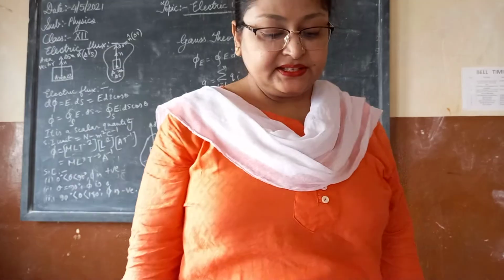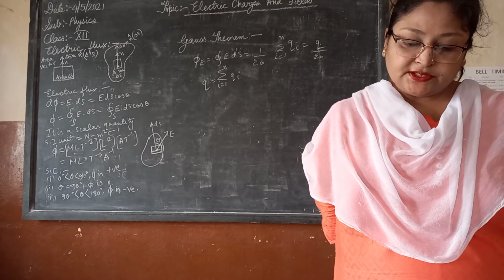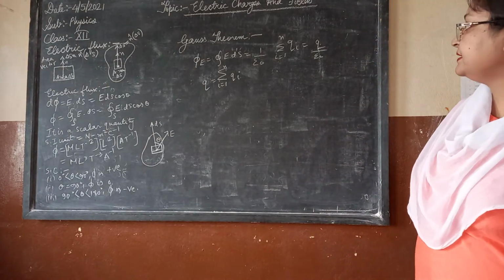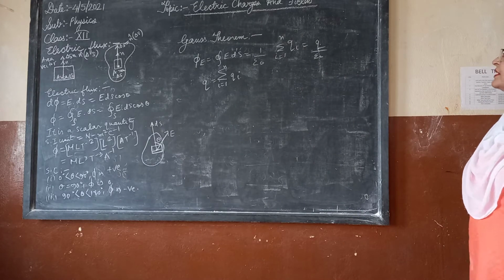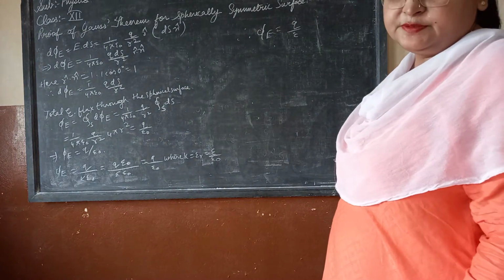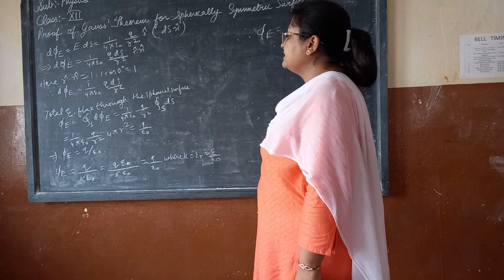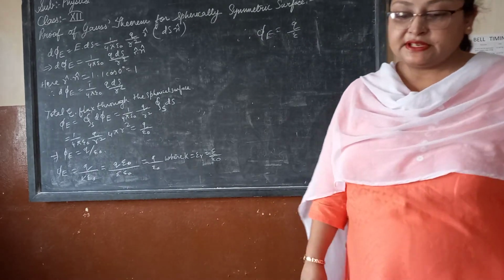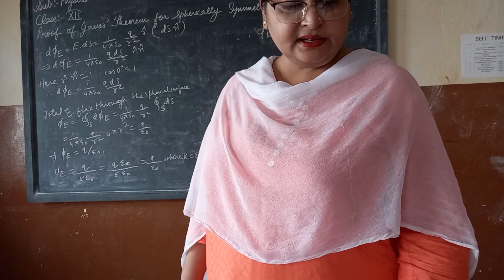Class XII,Sub-Physics, Topic-Electric Charges and Fields, Part-10,Junita Mukherjee